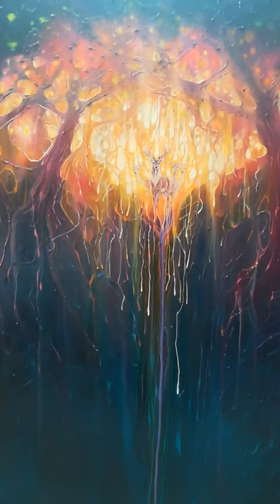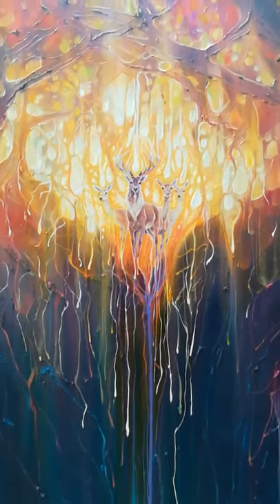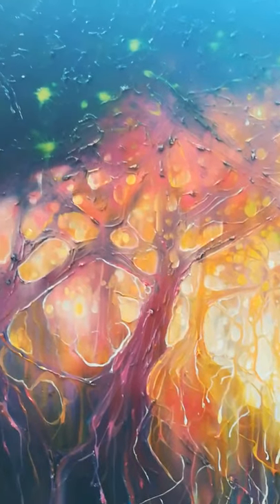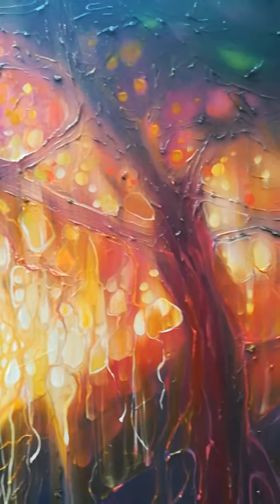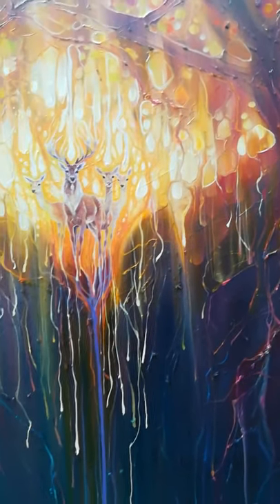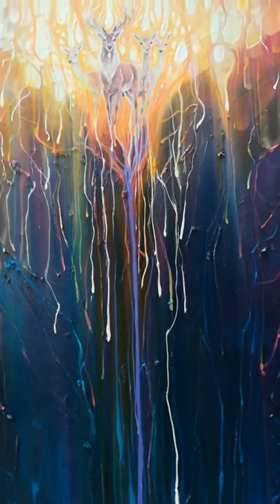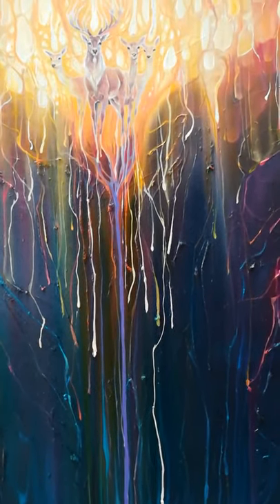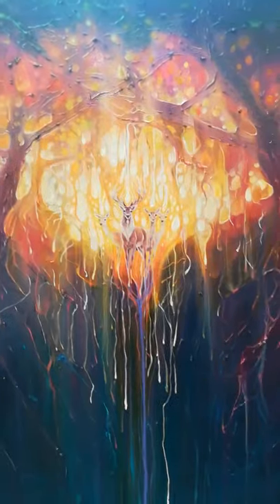wild souls wild wood painting by Gill Bustamante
Wild Souls Wild Wood is a large dark, textured oil painting of wild deer in a wild wood. It is 36x48x1.5 inches. The painting is very textured impasto and almost Gothic in style and shows a view into a dark forest towards a group of deer. The stag and three female deer stand looking out at us from the top of the painting in a glowing woodland clearing lit by golden yellow light. A purple blue line rises from the bottom centre of the painting and up towards up to the deer where it merges with them. This is a suggestion of the energy that seems to inhabit ancient forests and trees. I find it easy to believe that forests and the animals dwelling in them take care of each other. Although the painting is mostly composed of dark green, purple and blue, contrasted with the yellows, oranges and reds of the trees and deer it still manages to make a room feel cosy. This painting glows and due to the thick paint, it has facets that reflect different colours at different times of the day. Painted on deep edge canvas, edges also dark, no frame needed.